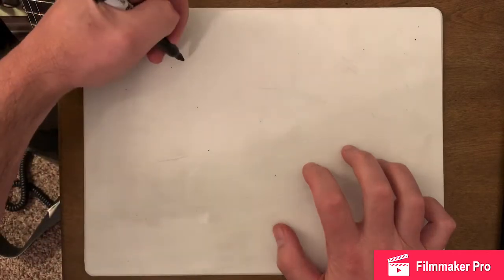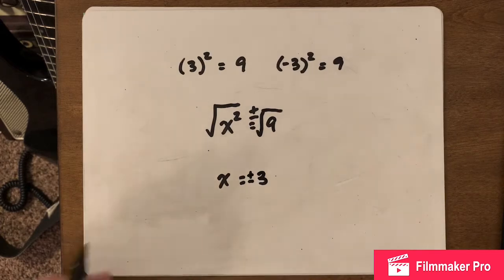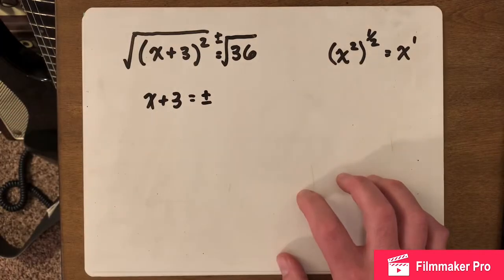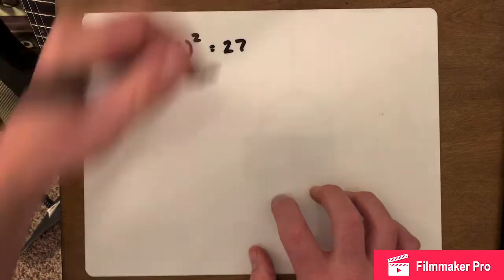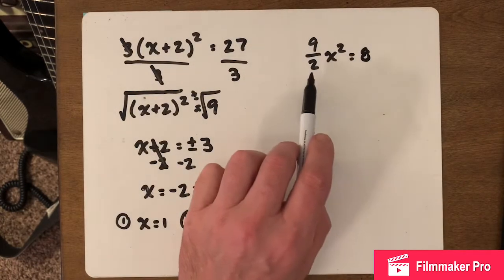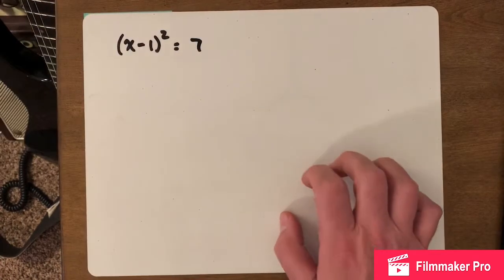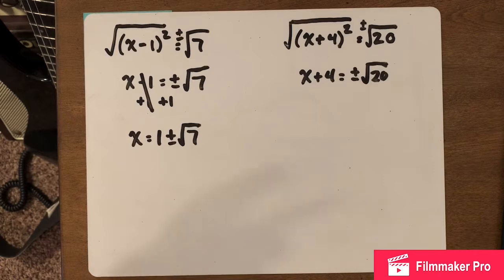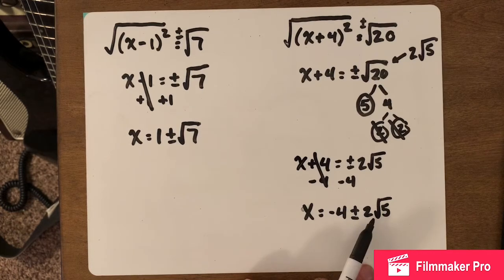Solving Quadratic Equations Using Square Roots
This video explains how to solve quadratic equations by using square roots.